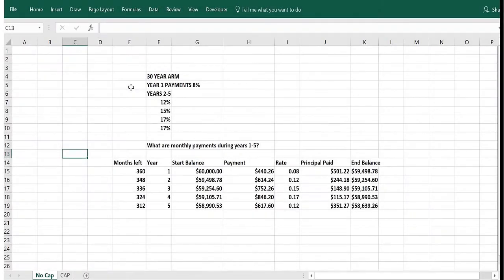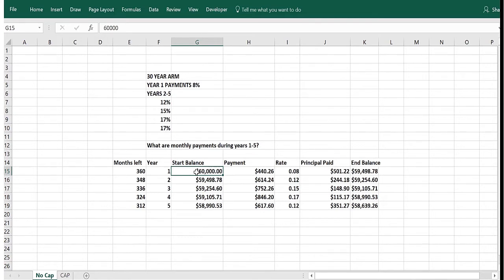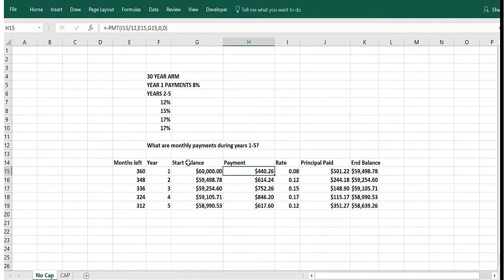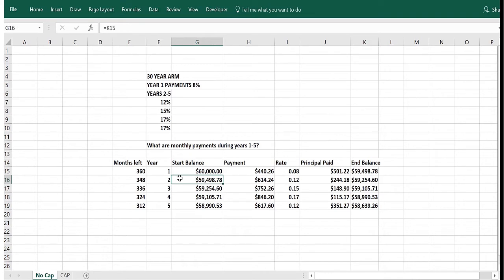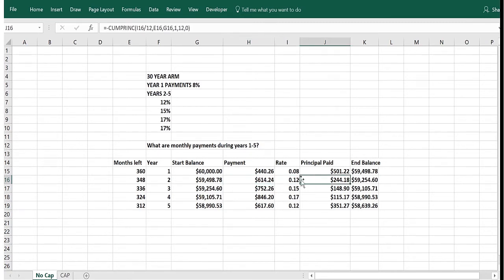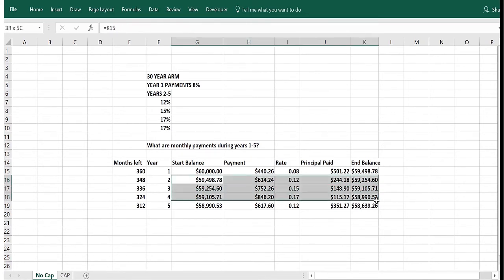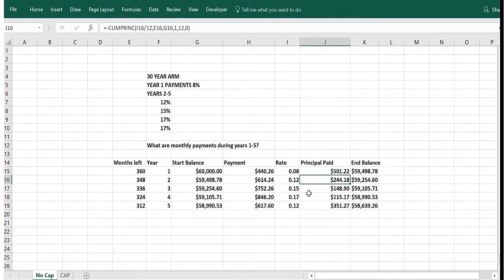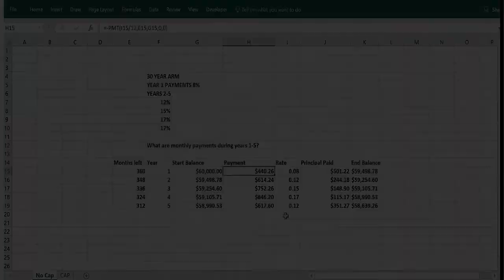Calculating The Payments On Adjustable-Rate Mortgages In Excel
Harvard asked him to create their course and Microsoft asked him to write their book. In this video, Dr. Winston discusses how to use financial functions to calculate payments on adjustable-rate mortgages in Excel. An adjustable-rate mortgage (ARM) is a type of mortgage in which the interest rate applied on the outstanding balance varies throughout the life of the loan. We will be using the PMT function to find the payments and the CUMPRINC function to determine the principal paid.